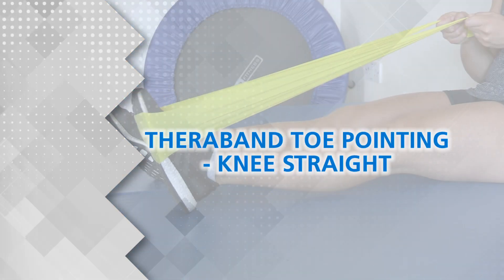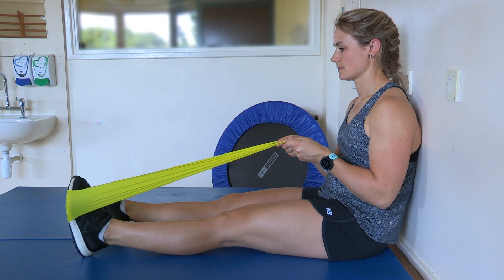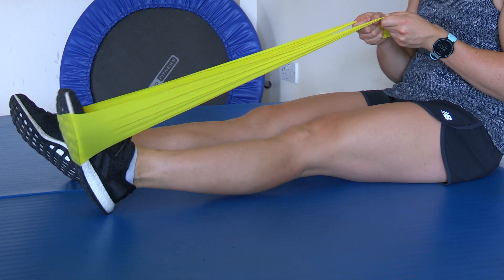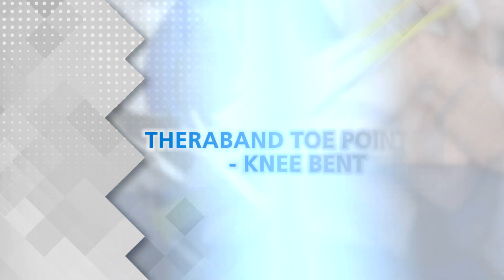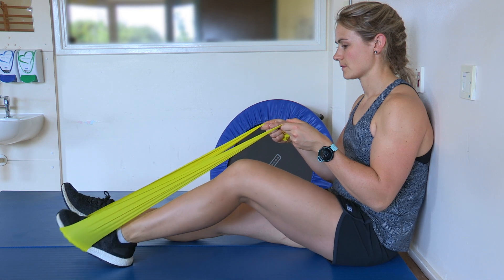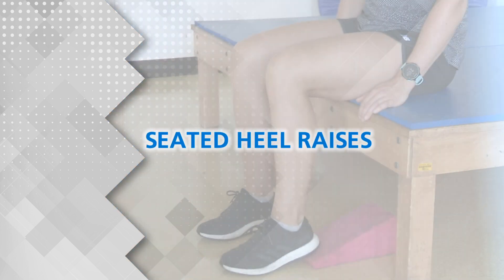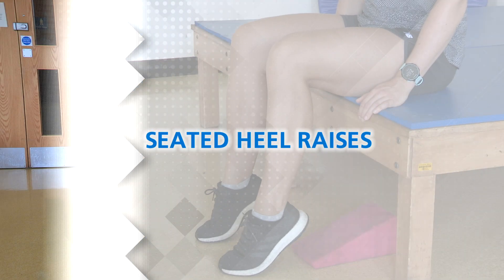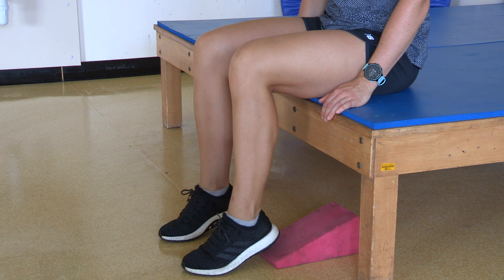Achilles Tendon Exercises - Stage 1